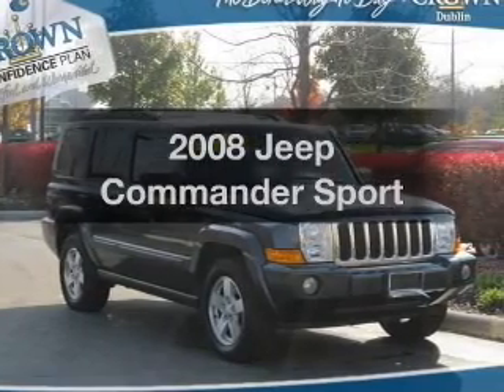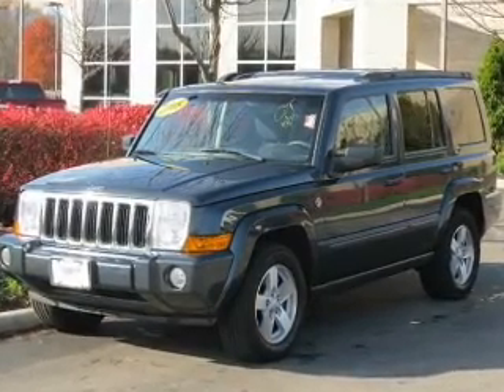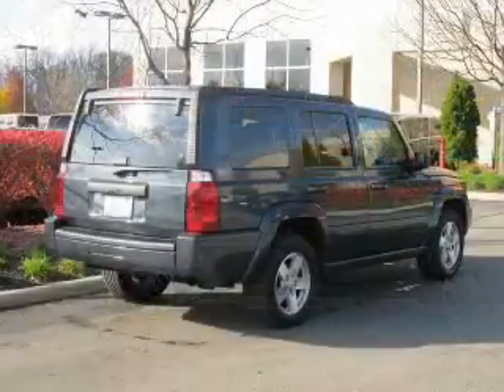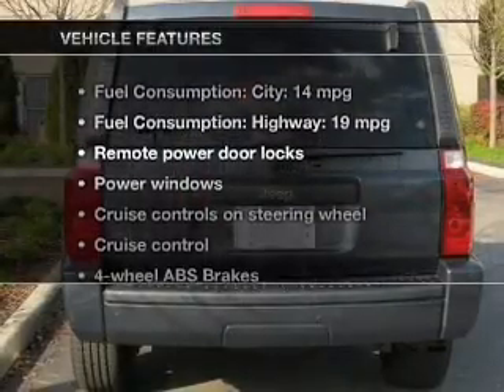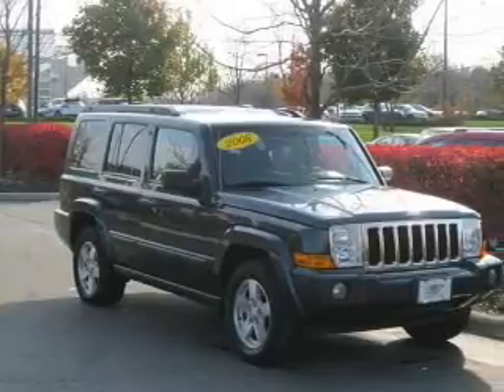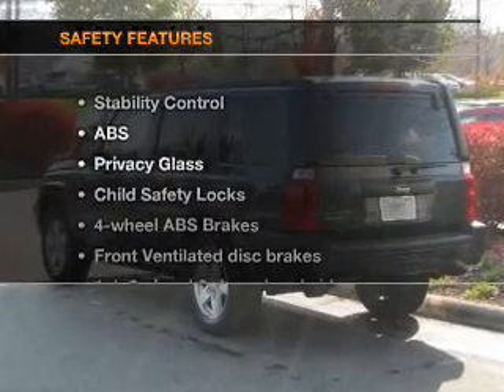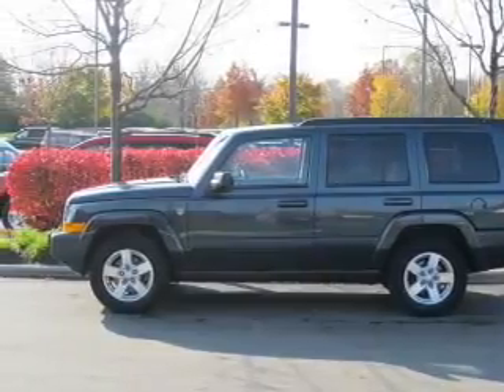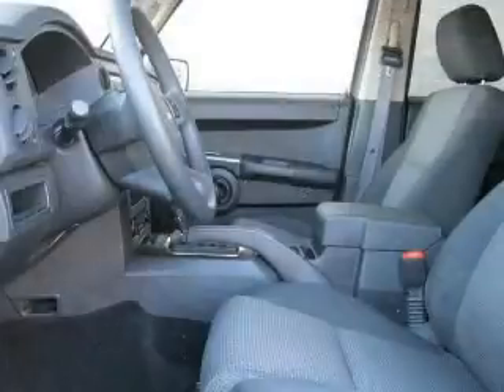2008 Jeep Commander - Columbus OH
Year: 2008
Make: Jeep
Model: Commander
Trim: Sport
Engine: 4.7 liter 8 cylinder 16 valve
Transmission: Automatic
Color: Blue
Mileage: 71019
Address:
6350 Perimeter Loop Rd